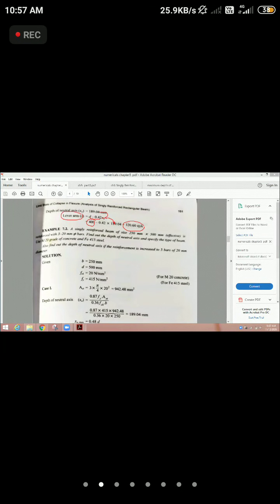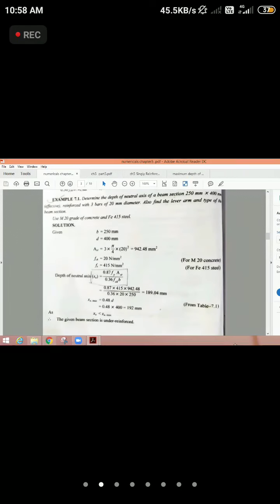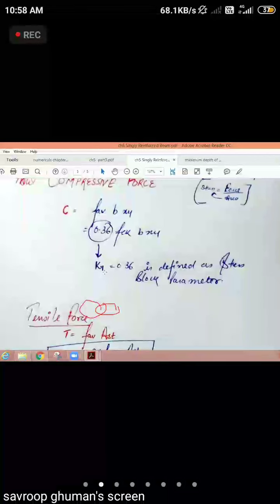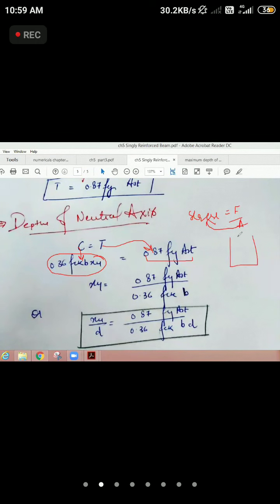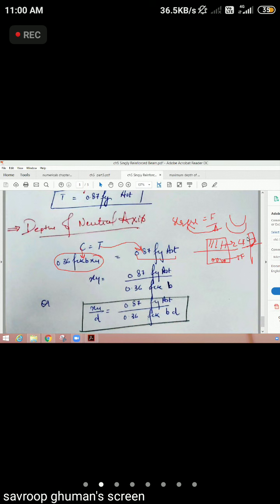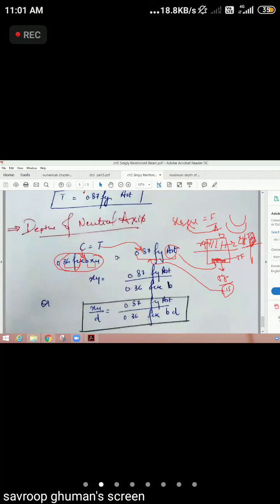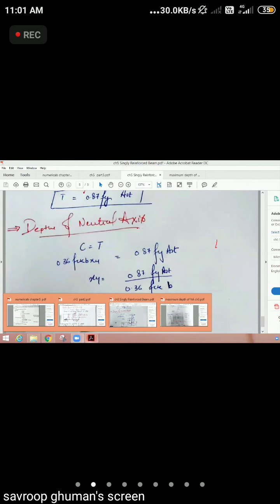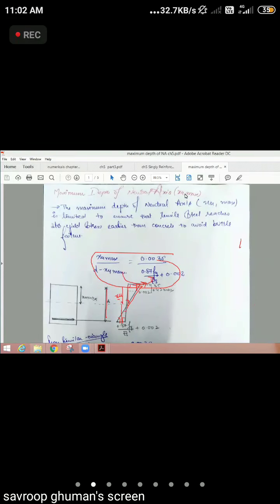RCC CHAPTER:5 Numerical(12/11/2020)